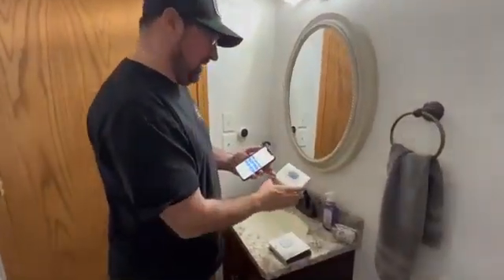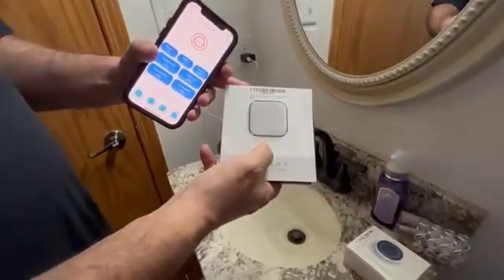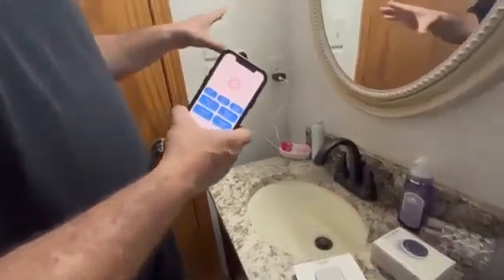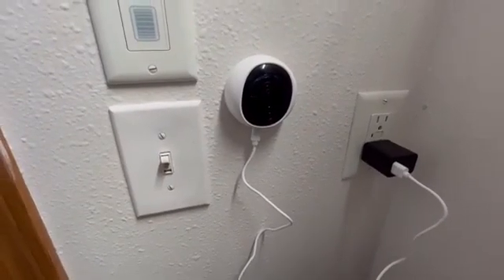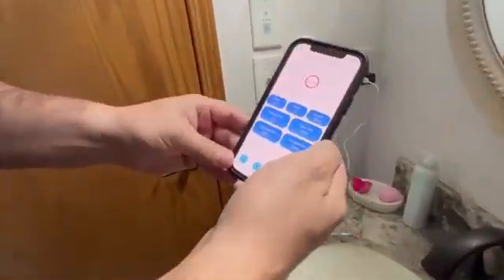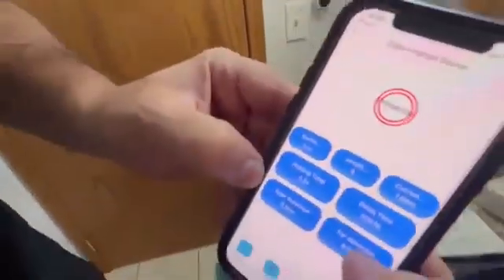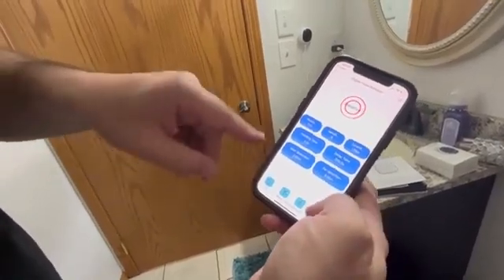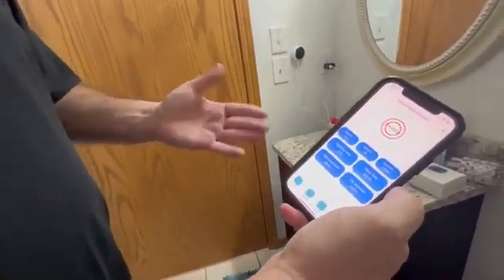Tuya Smart human presense sensor, Zigbee 3.0, mmWave radar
This Smart human presence sensor is availale on amazon, if you are interested in it, pls check on Amazon.com.